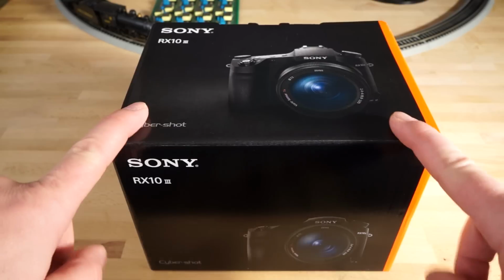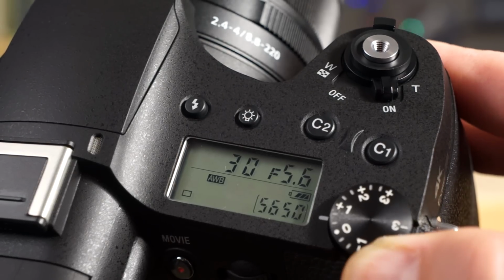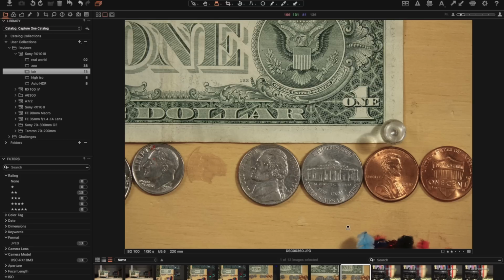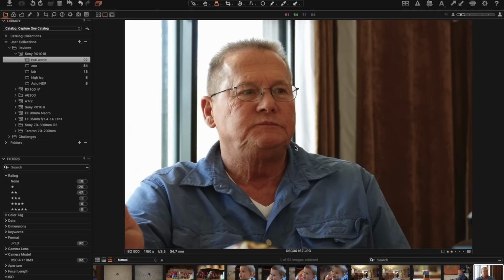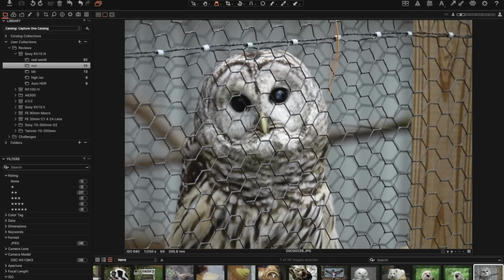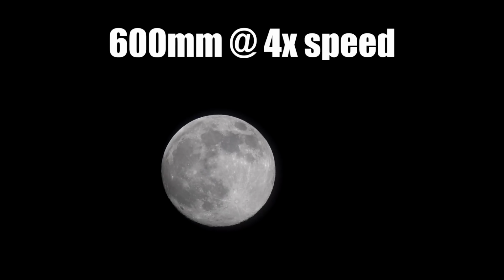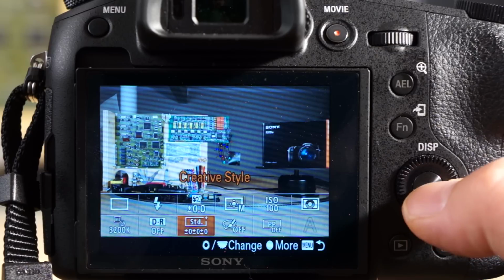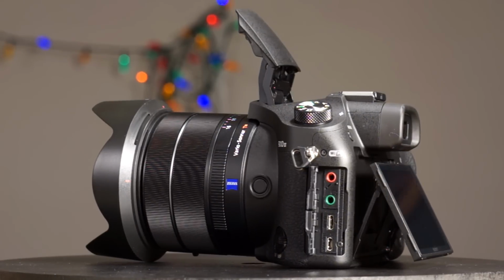Sony RX10 III Review - Real World, Lab, and How to Use Camera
In this highly detailed Sony RX10 III Review I will cover a real world perspective and lab testing as well as tons of sample photos and video footage using a variety of settings. I also included a How-To use the camera section towards the end for those new to Sony and the menu system/ features of the camera.

Thanks,
Jay

Sony RX10 III @ BHPhoto
PNY 64GB SDXC Memory Card
Hoya 72mm UV Haze NXT HMC Filter
Sony RM-VPR1 Remote
Revo Table Dolly
Manfrotto Tri-pod
Impact Video Lighting Kit